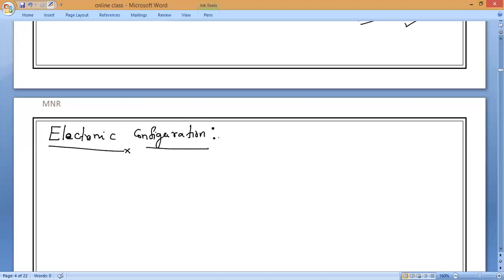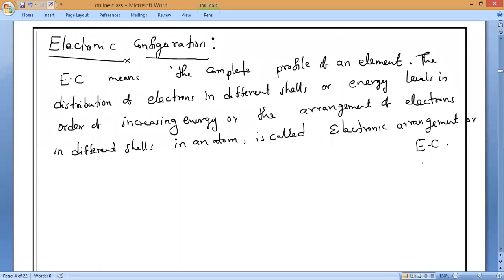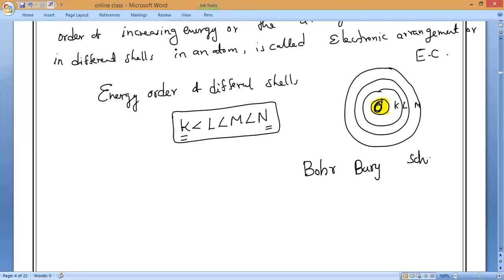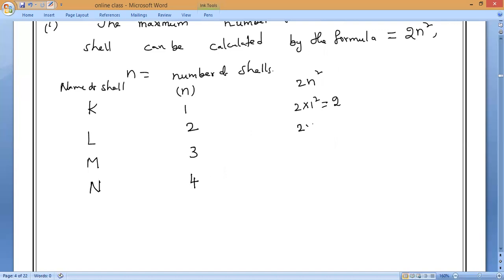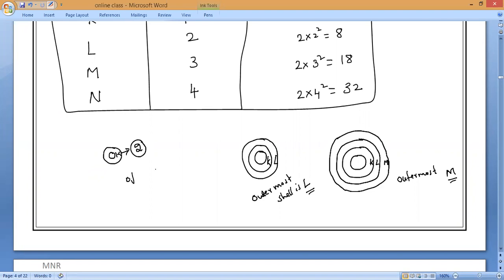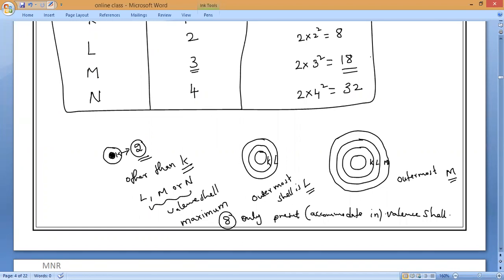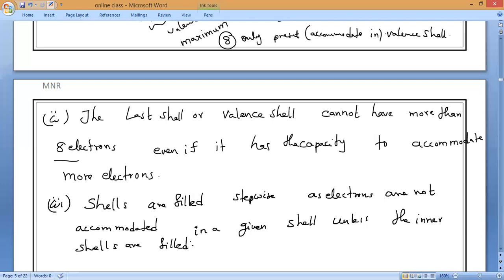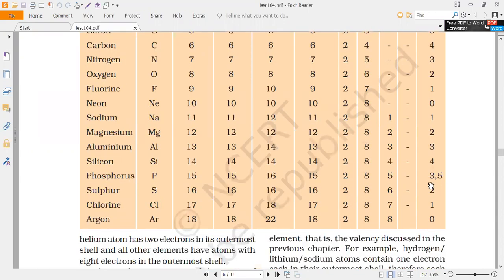ARRANGEMENT OF ELECTRONS IN THE ATOMS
the outermost shell of an atom is at the highest energy level.